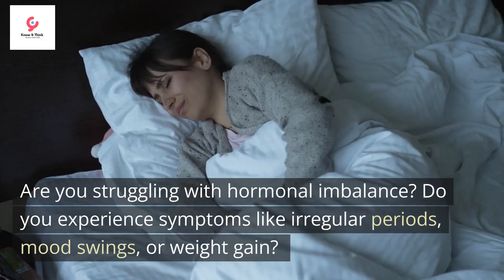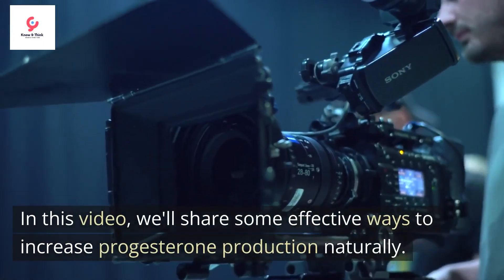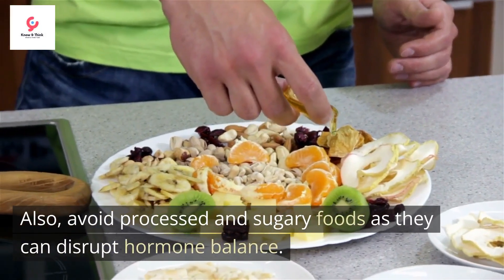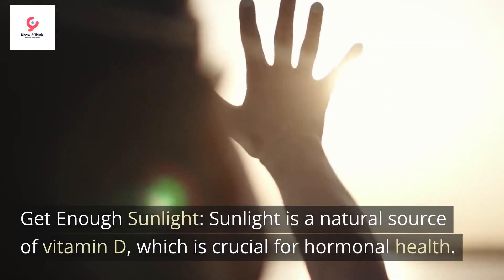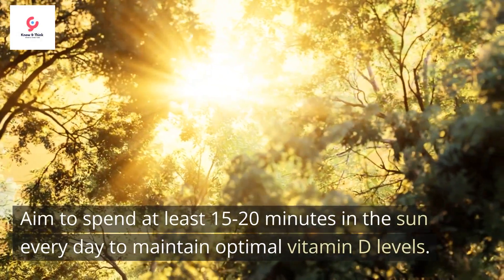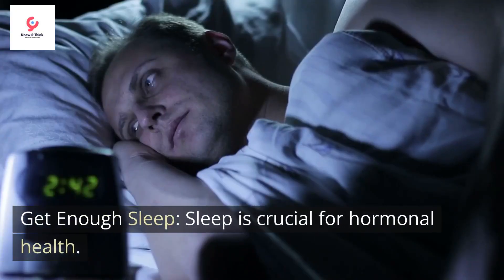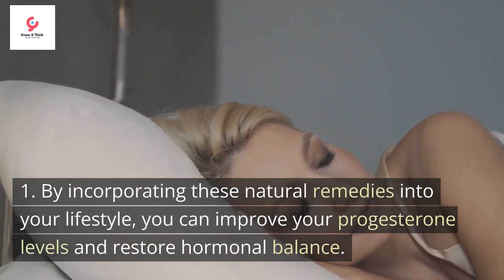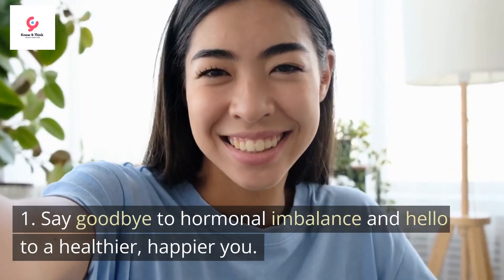Say Goodbye to Hormonal Imbalance: Natural Remedies to Boost Progesterone Levels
Are you struggling with hormonal imbalance? Do you experience symptoms like irregular periods, mood swings, or weight gain? These could be signs of low progesterone levels in your body. But don't worry, there are natural remedies that can help boost your progesterone levels and restore hormonal balance. In this video, we'll share some effective ways to increase progesterone production naturally.